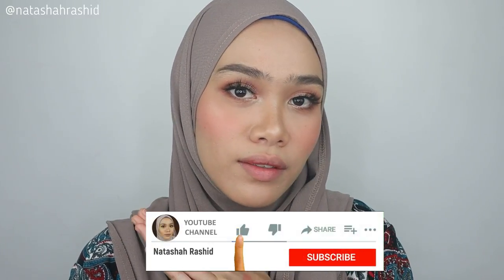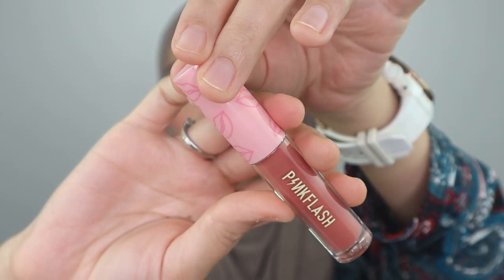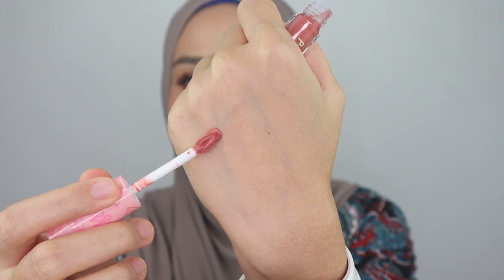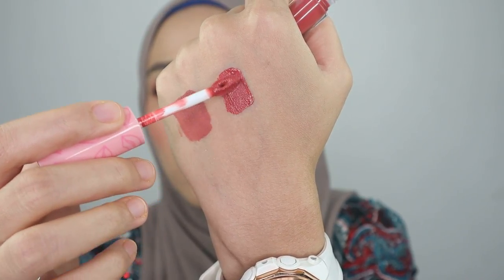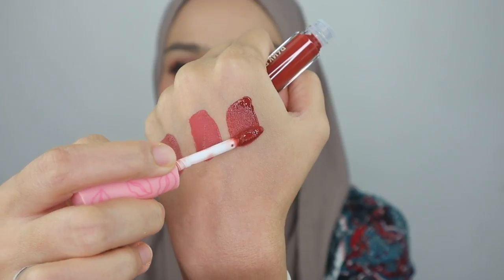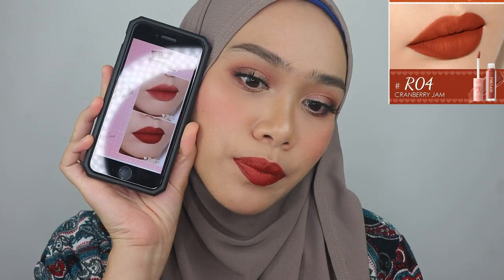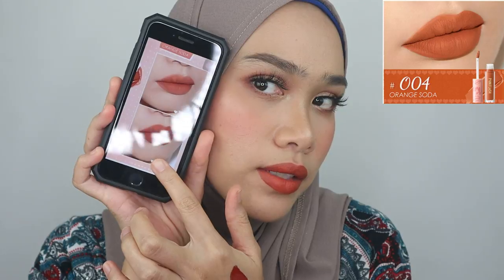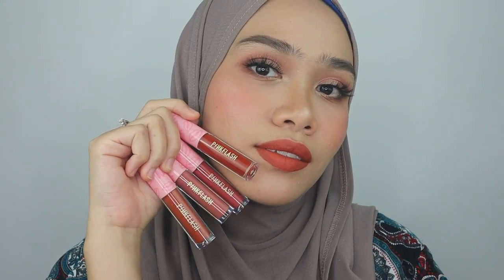PINK FLASH Matte Lipcream | NEW shades!! (Lips-watches & Review)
Hi guys, lets watch this NEW shades of PINKFLASH Melting Matte Lipcream from pinkflash cosmetics. What is your most favourite shades from these?? Keep on watching!

02:32 Lip swatches on 15 Milk Shake
03:21 Lip swatches on 16 Orange Soda
04:33 Lip swatches on18 Cranberry Jam
05:33 Lip swatches on 17 Melon Smoothie